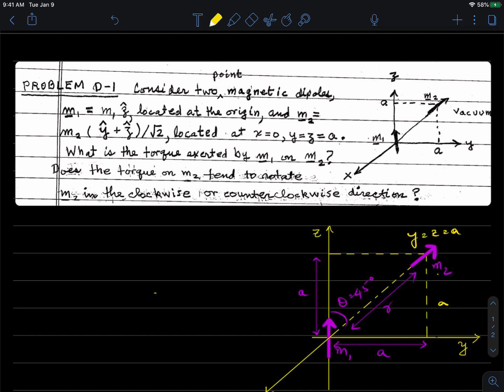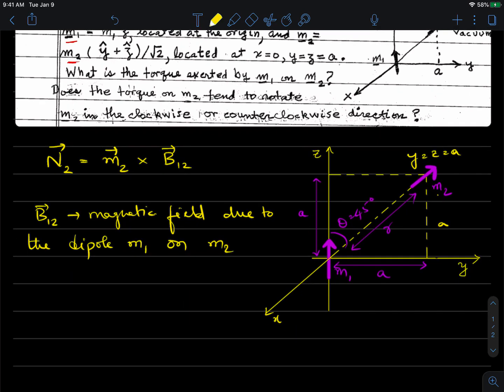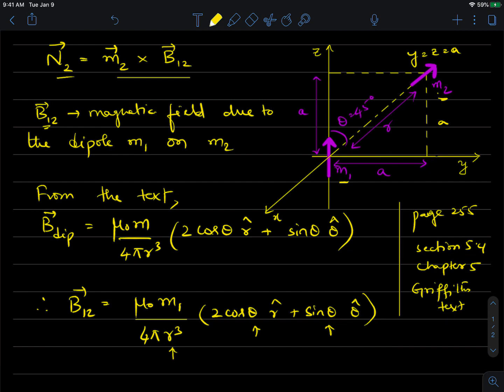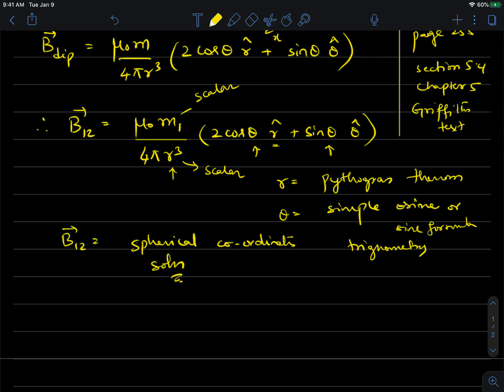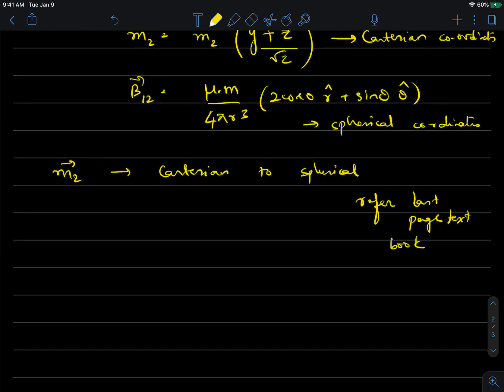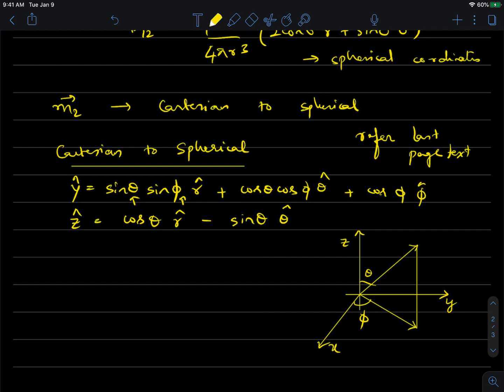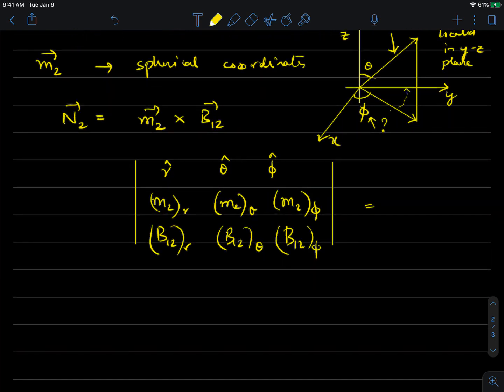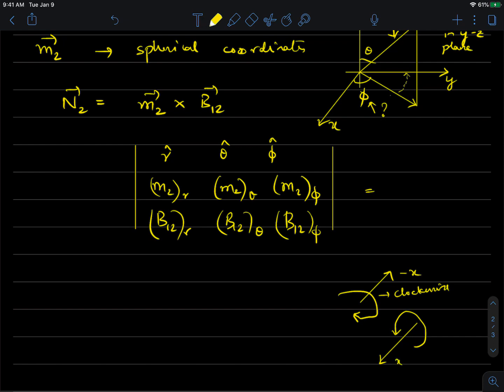Assignment D - Problem 1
Problem on Magnetic field due to dipoles and Torque.